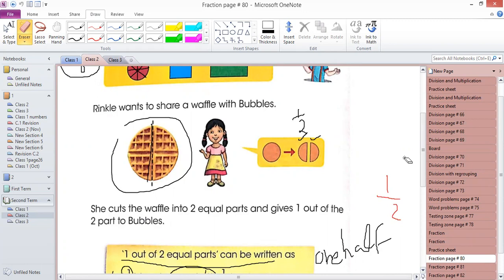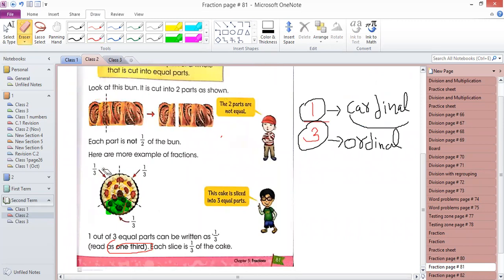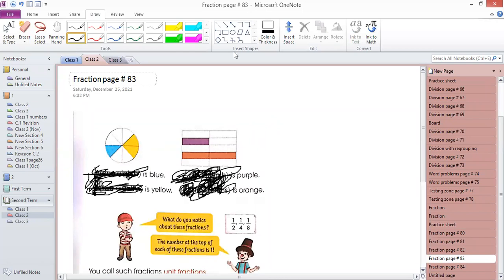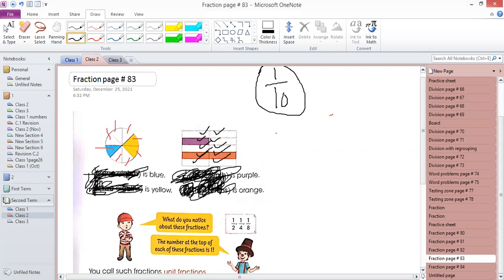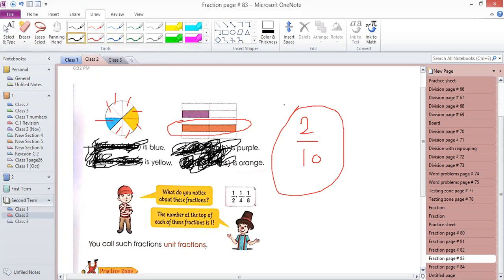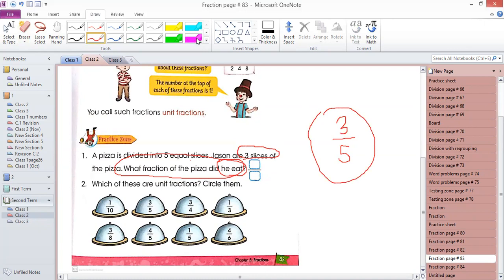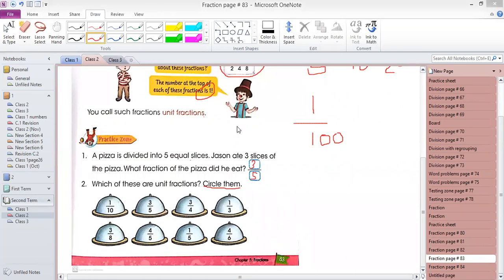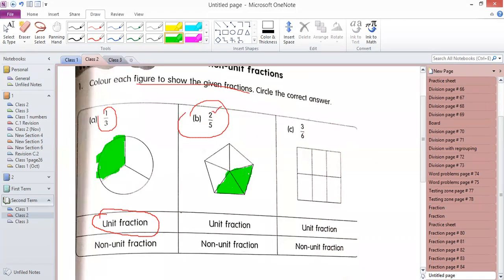Lesson 19 for Grade 2 Mathematics | 29-12-2021